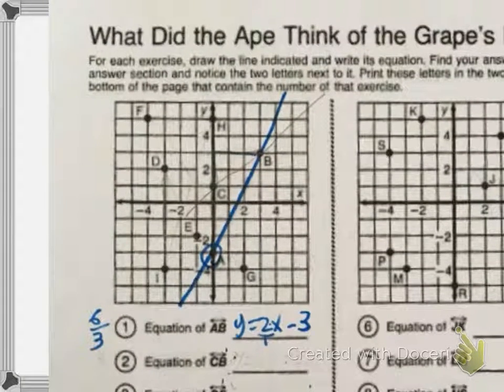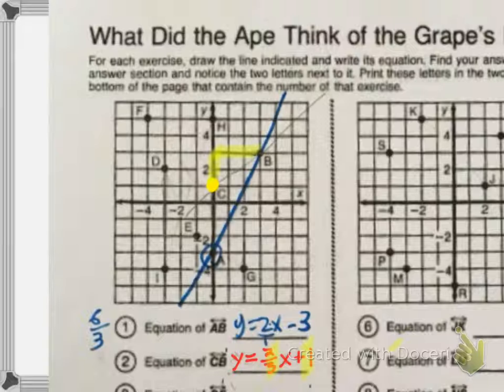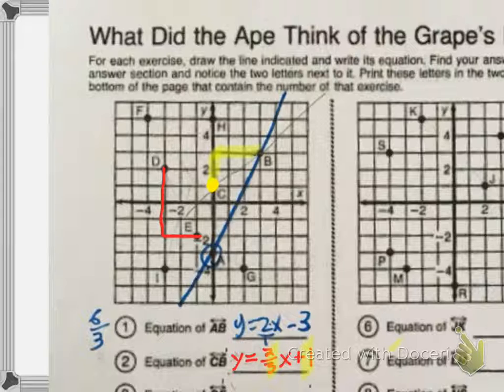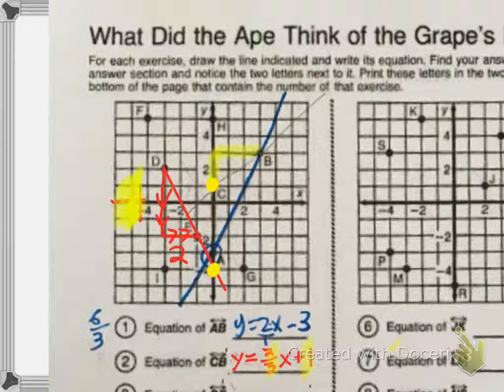hello for roberts